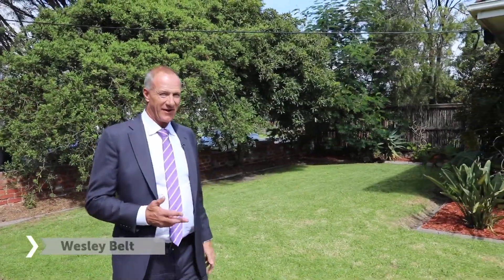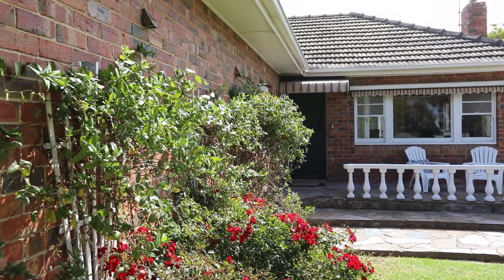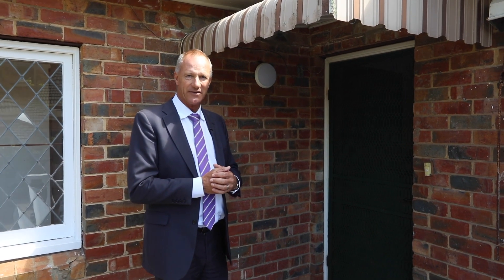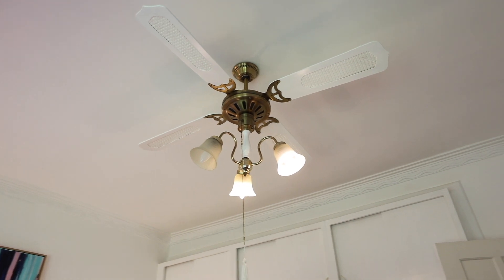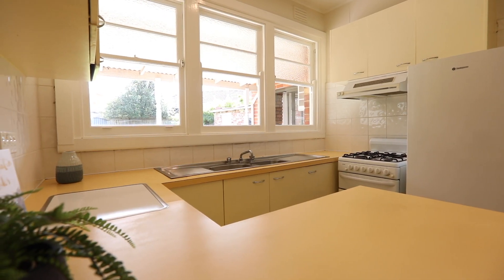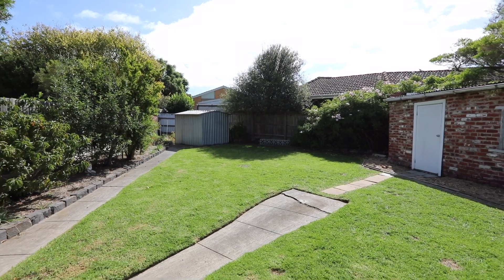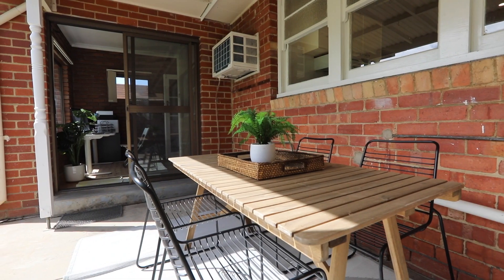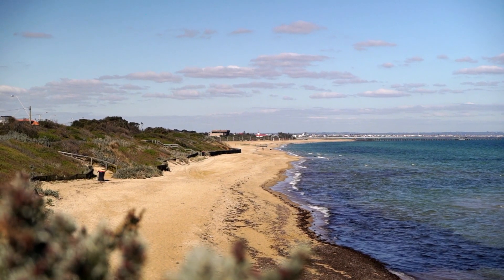31 Bay St, Parkdale - For Sale by Wesley Belt from Buxton Mentone